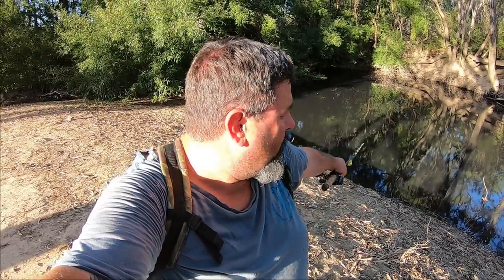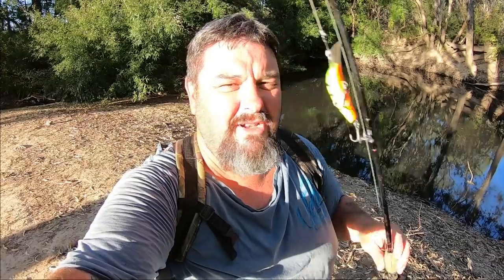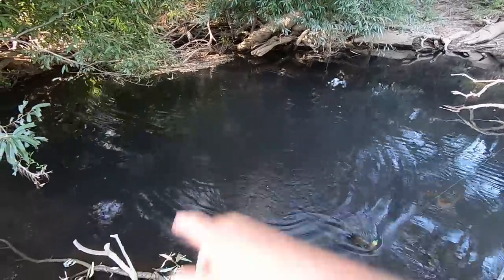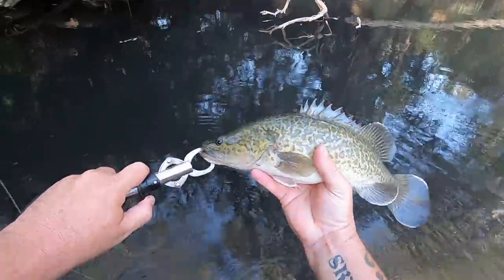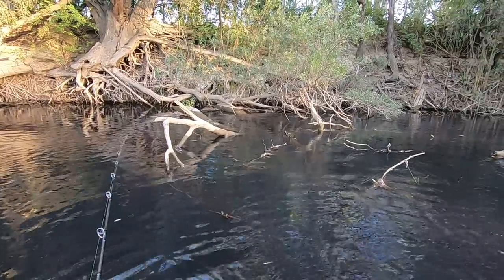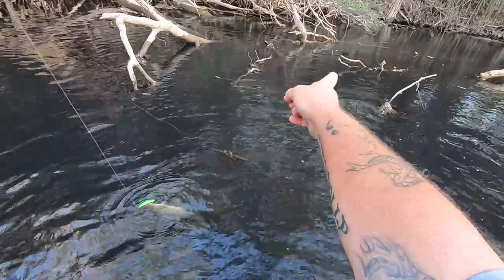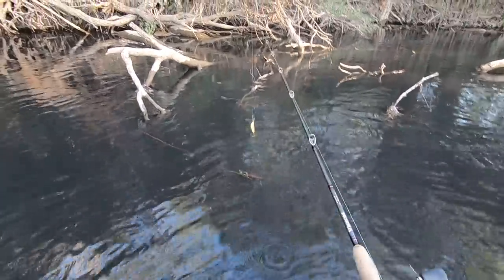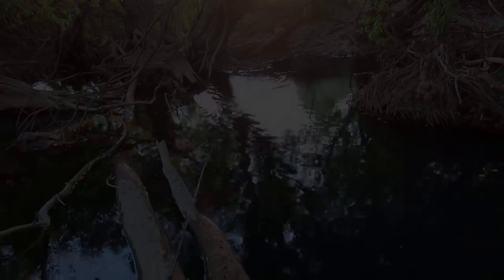Can I catch Murray cod in this black water?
There's black water and there's blackwater. Two different things, but similarly related. Murray cod fishing is possible in black water, but not in blackwater.
Black water, as seen in this video is dark tannin stained water that may be a little bit lower in oxygen than usual. Blackwater on the other hand, is a name given to hypoxic water which is usually, but not always black. Hypoxic water is, commonly called blackwater is the cause of a lot of fish kills. It is water that has had the oxygen removed for a number of reasons.
In this video you can clearly see that Murray cod will still happily bite in black water. The fishing has slowed down a bit, but is still fishing OK given the current colour and temperature of the water.
I am lure casting for Murray cod in this video with mediocre success. It was great that the fishing was still ticking over, but I can not help but think that as the water cools a few degrees the Murray cod fishing will pick up and become much better.